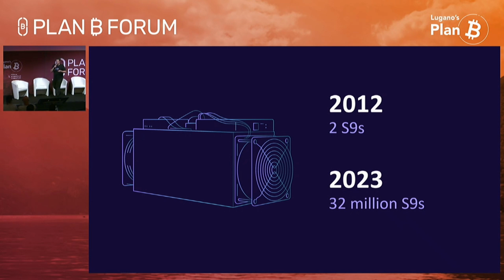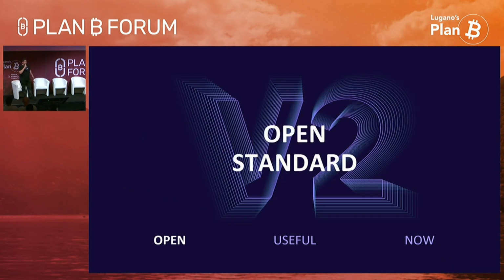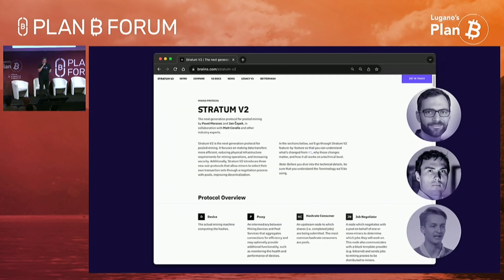State of Stratum V2 | Plan ₿ Forum 2023 | Lugano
State of Stratum V2 with Kristian Csepcsar.

Plan ₿ Forum 2023.